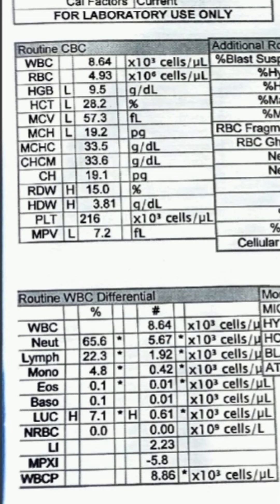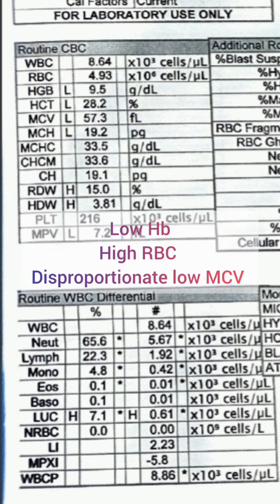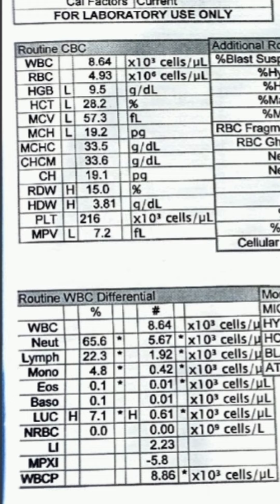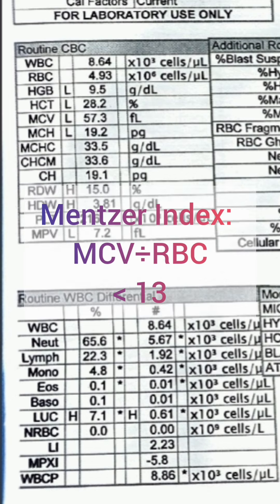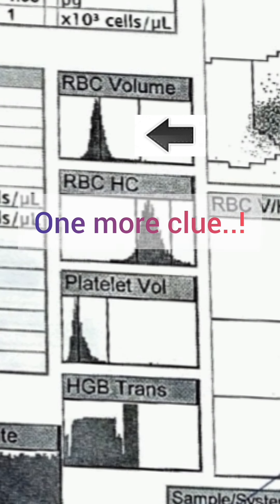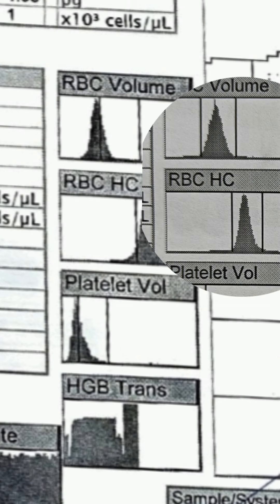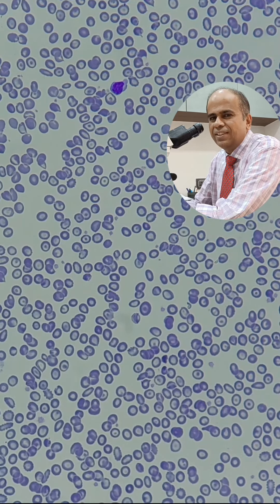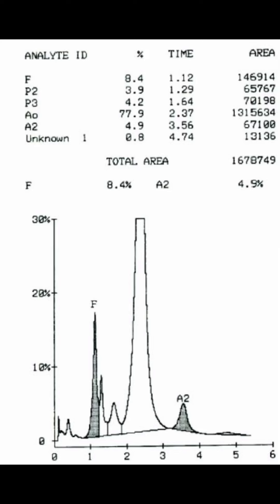Thal trait in a Minute by a Pathologist..! A short by Dr. Sachin Kale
Thalassemia Trait: Detect Early, Save Lives! 🩸🔬
Key diagnostic clues every doctor should know..